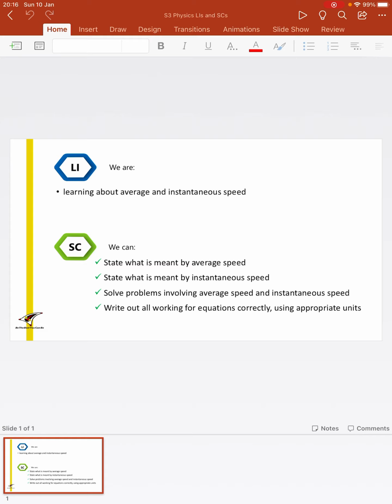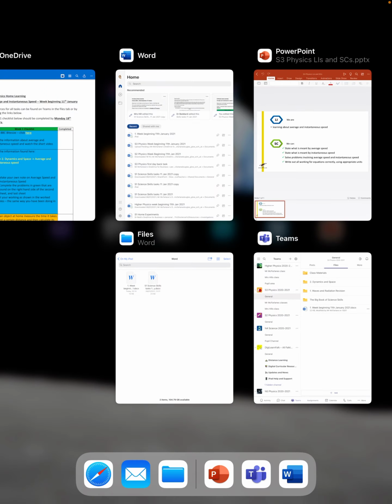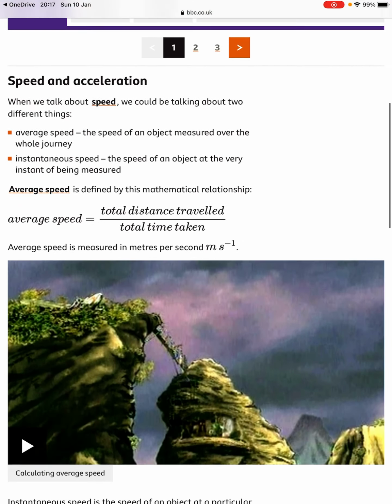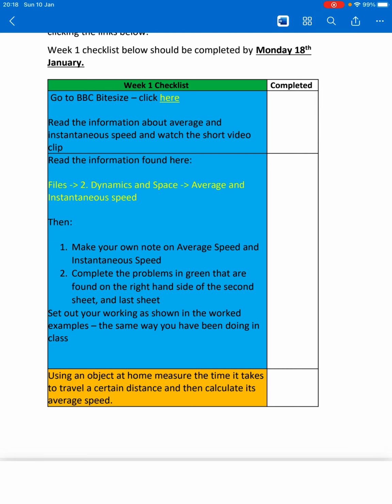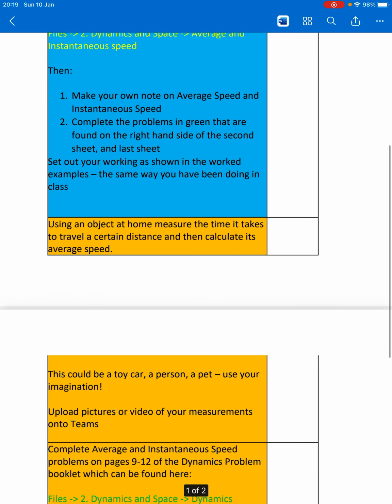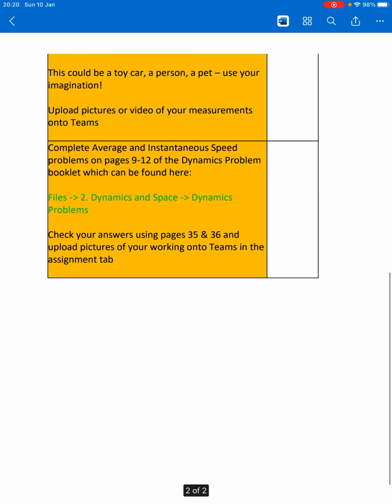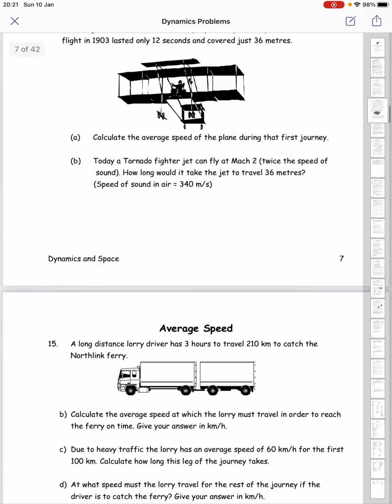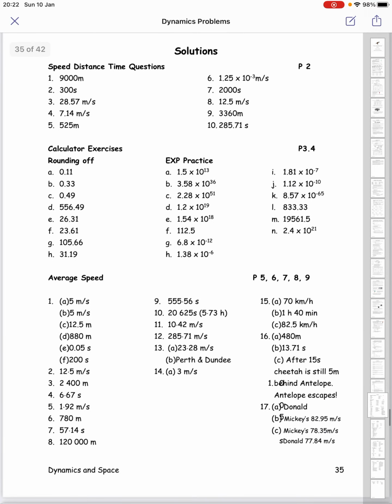S3 Physics Speed